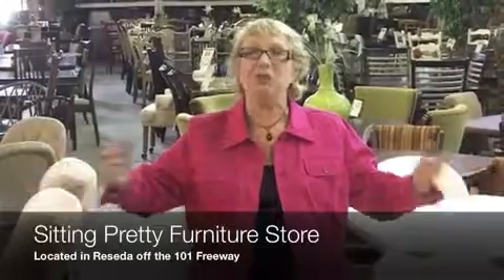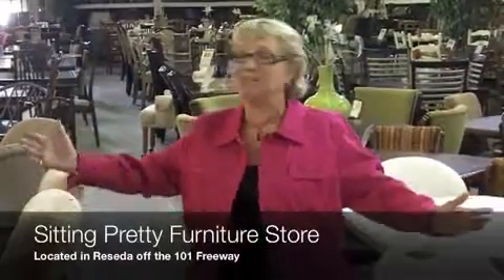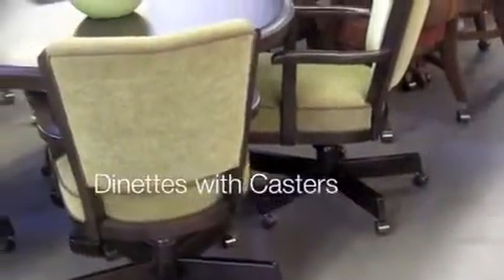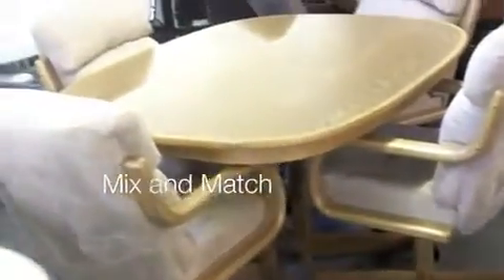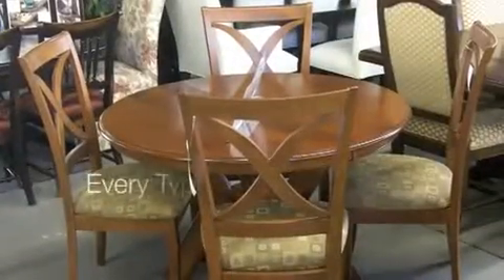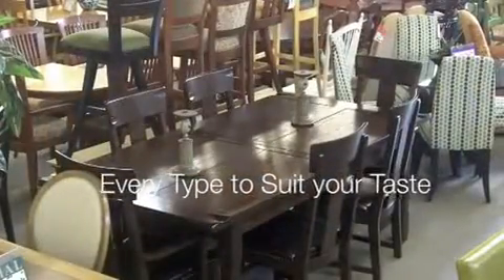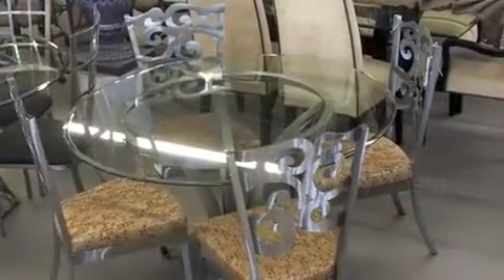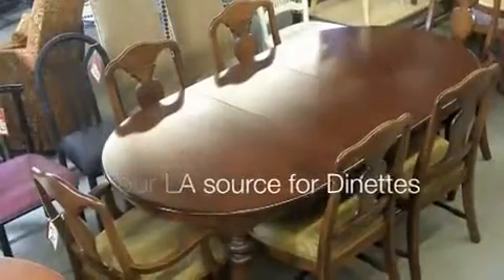The most beautiful and luxurious dinnette...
Sitting Pretty has been a family owned and operated business since 1960. Our mission is to provide personal attention while offering a high level of expertise in our field of dinettes, bar stools, as well as our custom Design Center. Our design jobs range from commercial hotels to homes of all sizes. Our Design Center is very upscale WEST SIDE look located in the San Fernando Valley, where real estate is still affordable. We build and design a great deal of our own pieces.